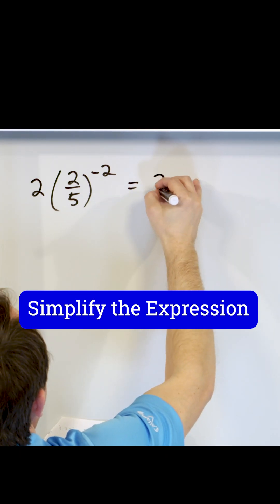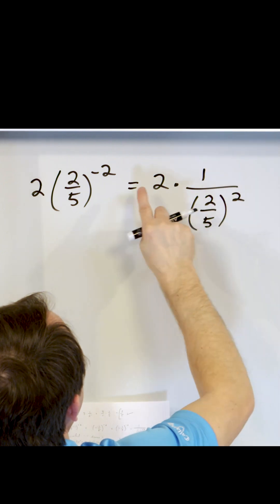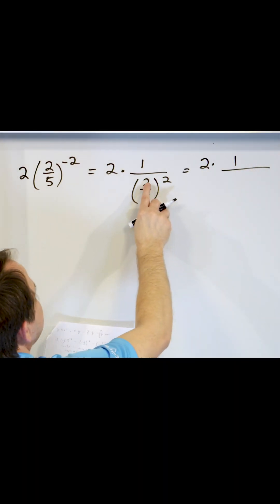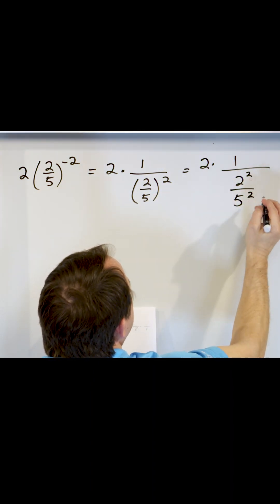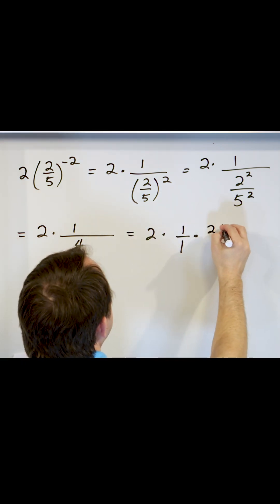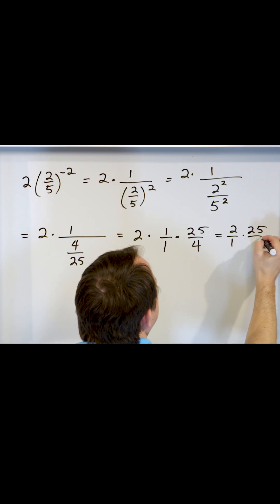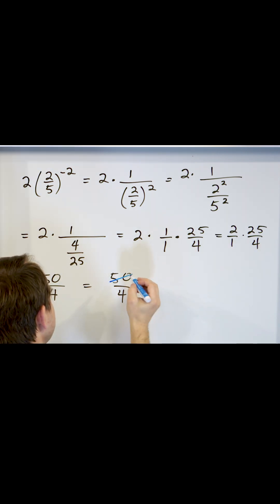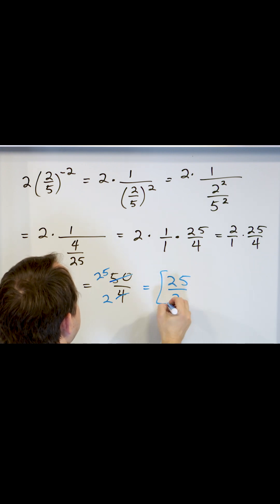Visual Tutorial on Zero and Negative Exponents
Zero and negative exponents are fundamental concepts in algebra and mathematics that play a crucial role in simplifying expressions, solving equations, and understanding the behavior of numbers and variables. In this topic, we explore the power of zero and negative exponents, revealing their significance in various mathematical scenarios. Zero exponents are a key to understanding the identity element in exponentiation, and they help us simplify expressions to their simplest form. Negative exponents, on the other hand, introduce us to the concept of reciprocals and enable us to work with very large or very small numbers, making them manageable and interpretable.

Throughout this exploration, you will learn the rules and techniques for working with zero and negative exponents, unlocking the power to simplify complex expressions and solve practical problems. Whether you're dealing with scientific notation, simplifying algebraic equations, or grasping exponential growth and decay, a solid understanding of zero and negative exponents is an essential tool in your mathematical toolkit. As we delve deeper into this topic, you will gain the skills and insights needed to tackle more advanced mathematical concepts and real-world applications, setting the stage for your journey into algebra and beyond.